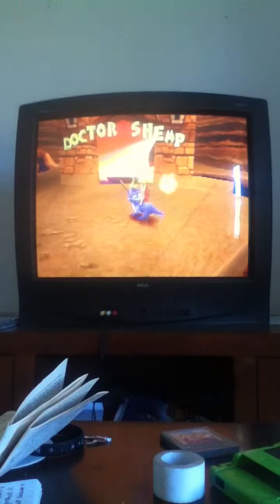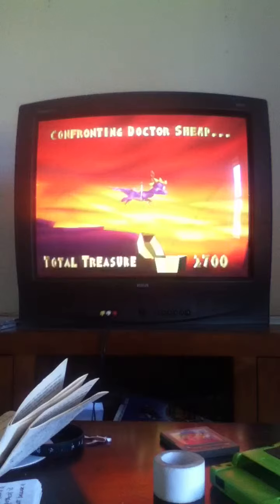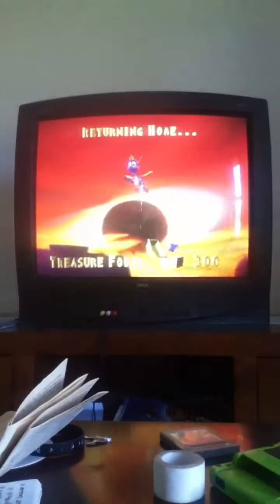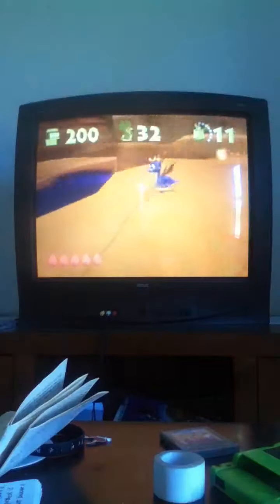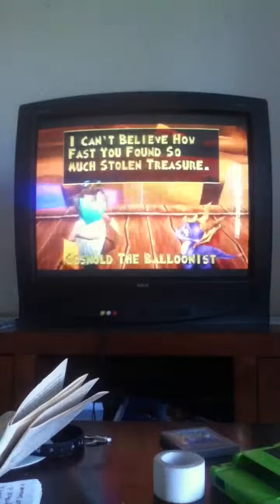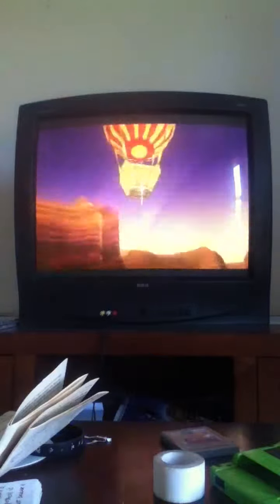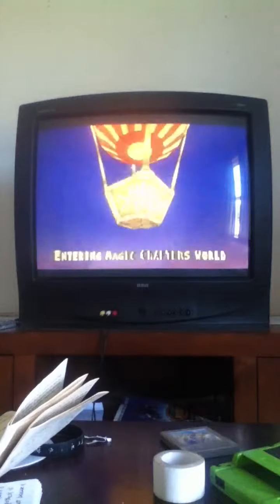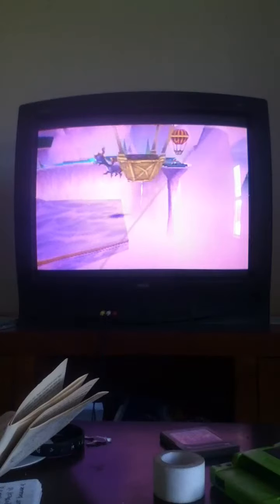Spyro The Dragon - (100%) Walkthrough - Doctor Shemp